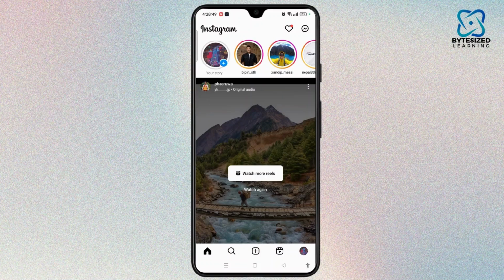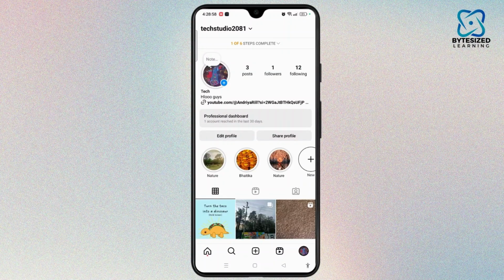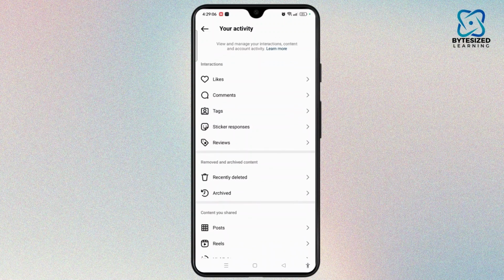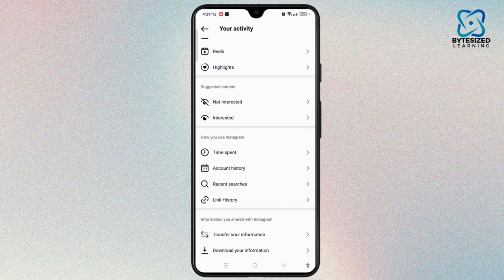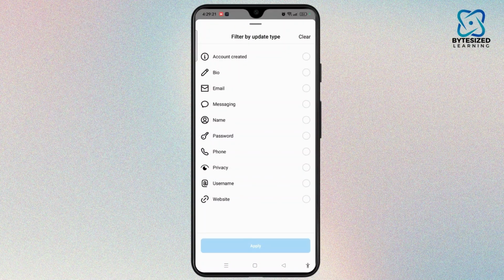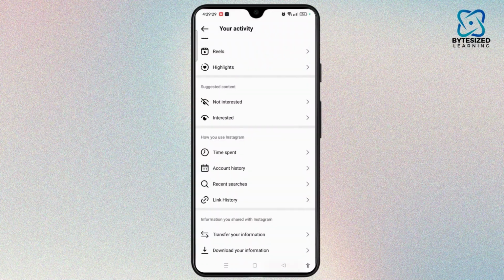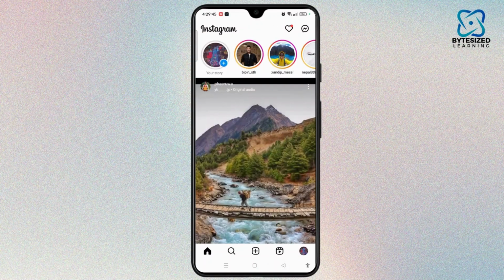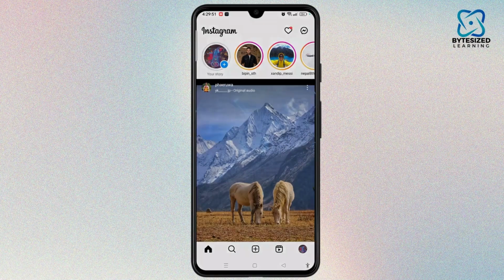How to delete reels watch history on instagram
Learn how to easily delete your Reels watch history on Instagram with this step-by-step tutorial. Whether you want to clear your watch history for privacy reasons or manage your account better, we've got you covered!

In this video, you'll discover how to find and delete your Reels watch history on Instagram, ensuring your account stays organized and private.

Timestamps:
0:00 Introduction
0:30 Step 1: Accessing Your Instagram App
1:00 Step 2: Navigating to Your Reels Watch History
1:20 Step 3: Deleting Your Watch History

how to delete instagram watch history
delete instagram reels watch history